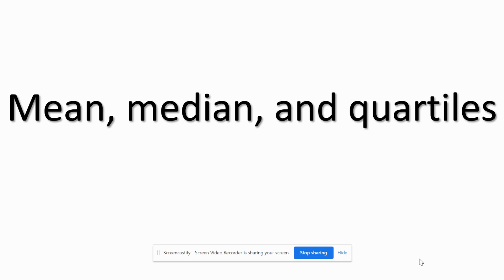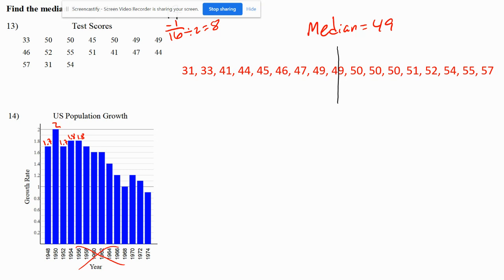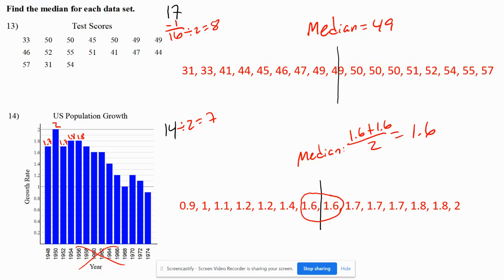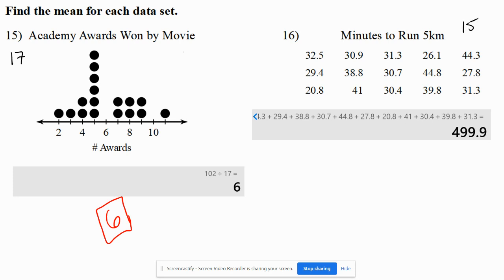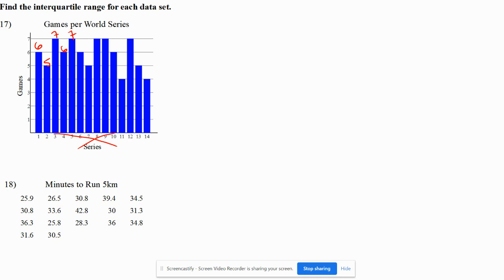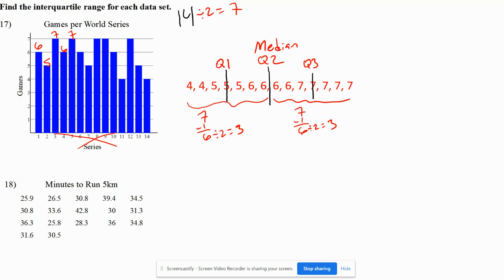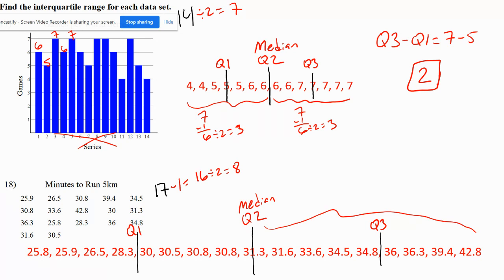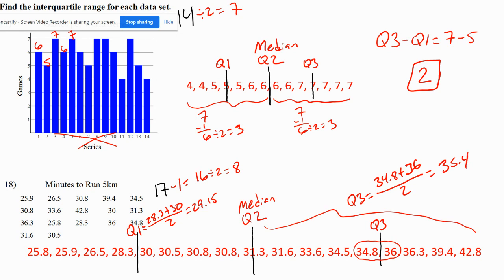Leonzo Mean, Median, and Quartiles